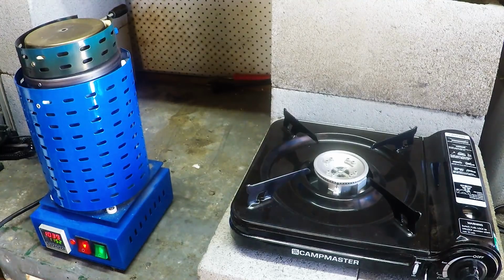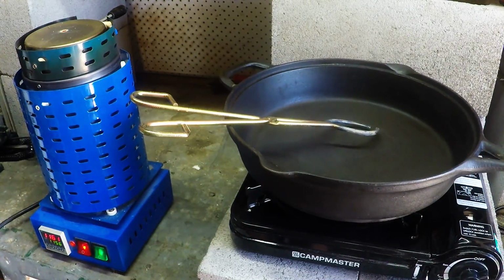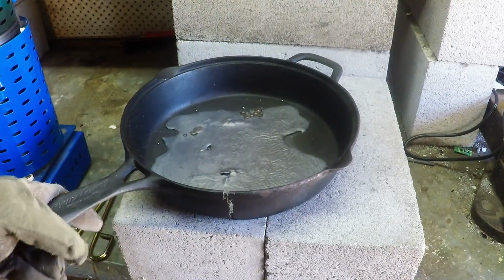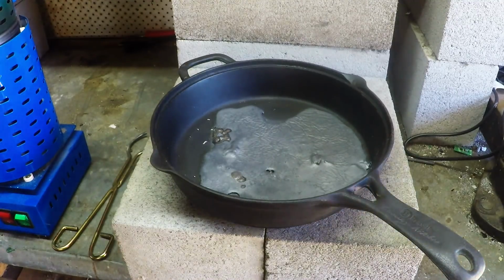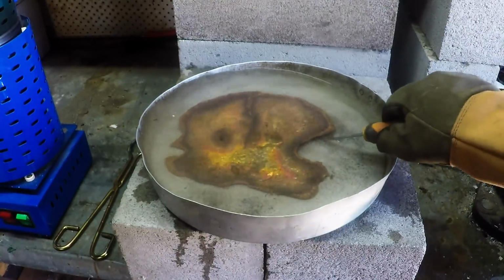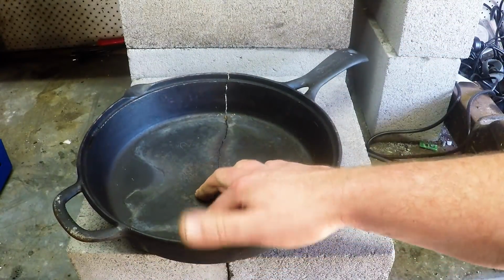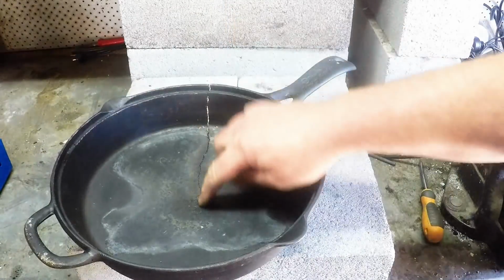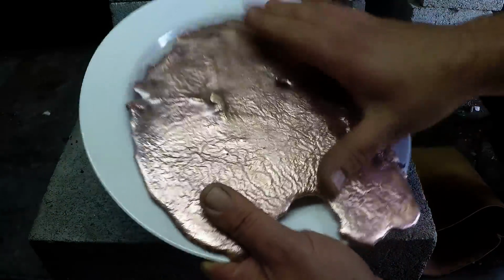Copper Pancake from Scrap Copper Wire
Copper Pancakes from scrap copper wire are a fun little project i'm trying out.

I recommend this Furnace..

It uses Propane Gas which is much cheaper to run with no problems like burning out the element and gives you better options for crucibles like stainless steal or cast iron which last a long time.

This was my first attempt at pouring a copper pancake and was surprised at how easily the cast iron pan cracked, will definitely need a better quality pan and more copper next time.

oh well, it was a fun experiment.